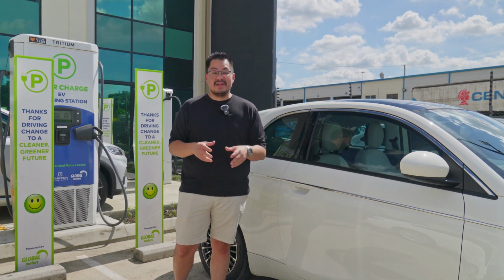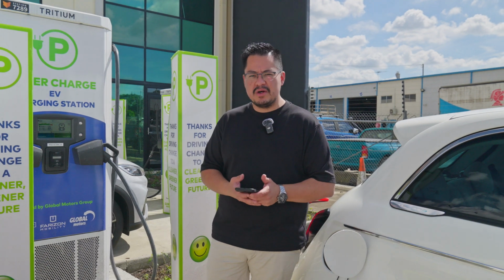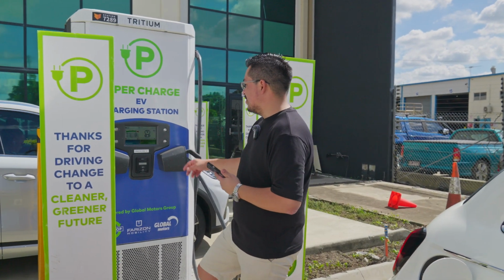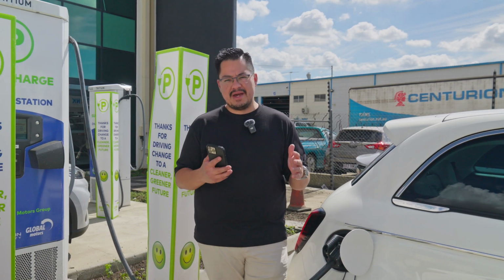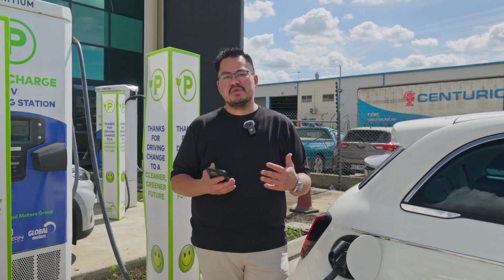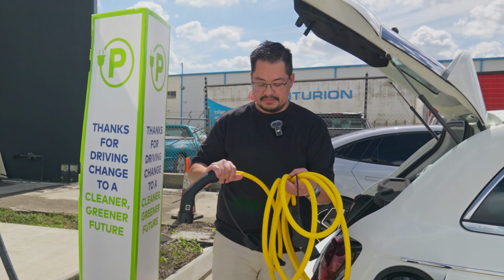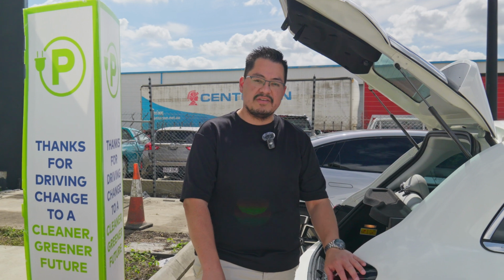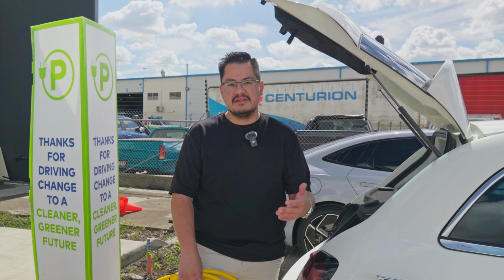2024 Fiat 500e: Ultimate Charging Guide | Step-by-Step Tutorial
Unlock the full potential of your 2024 Fiat 500e with our comprehensive charging guide!

In this video, we'll walk you through everything you need to know to charge your electric vehicle efficiently and safely.

From locating charging stations to understanding different charging methods, we cover it all in this step-by-step tutorial.

Whether you're a new Fiat 500e owner or considering making the switch to electric, this video is a must-watch.

Our expert tips and insights will help you navigate the world of EV charging with confidence, ensuring you get the most out of your Fiat 500e driving experience.

Don't miss out on this essential guide to charging your 2024 Fiat 500e!

Let's electrify the road together!